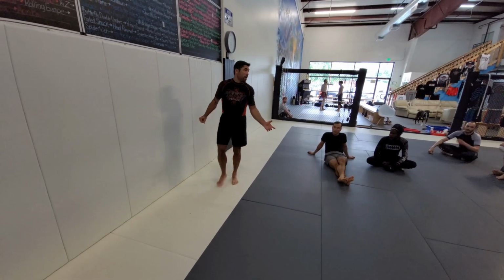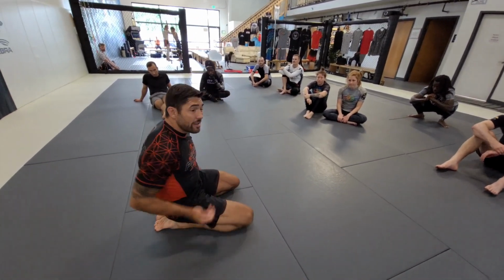10th Planet Fundamentals Side Control Reguard 2 of 4 Conor